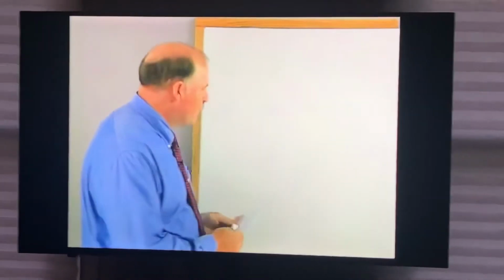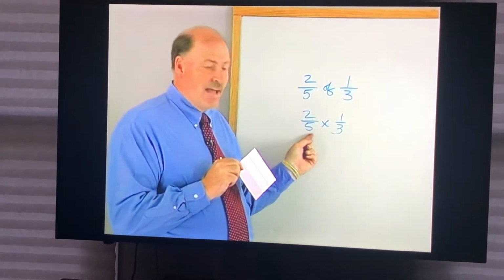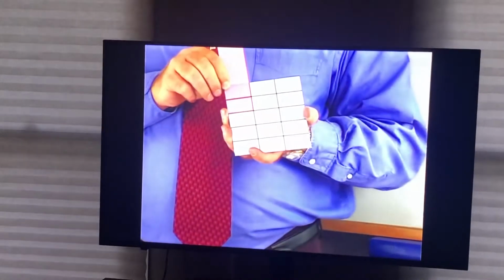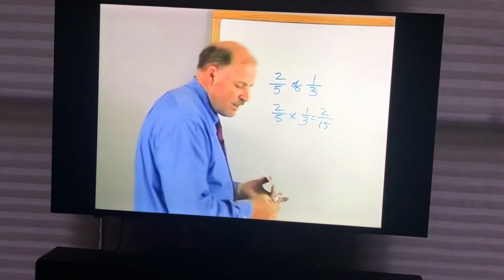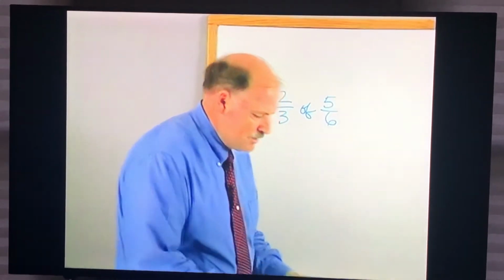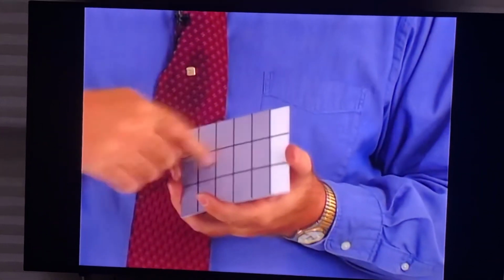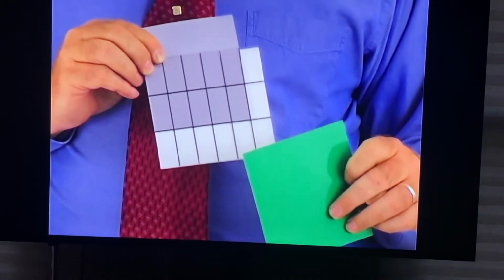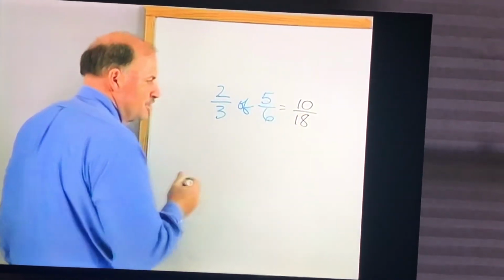MUS Chapter 9